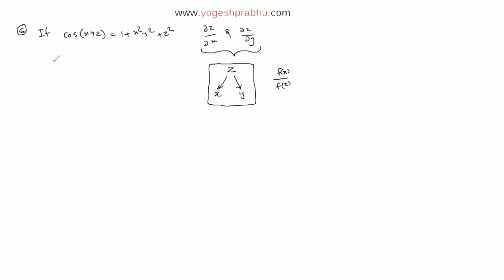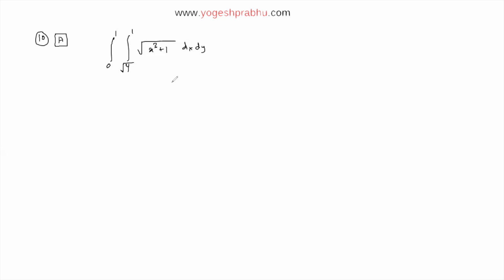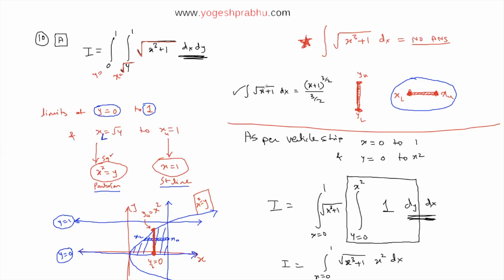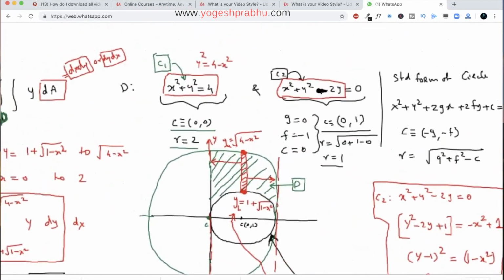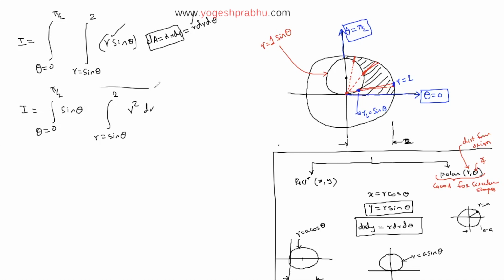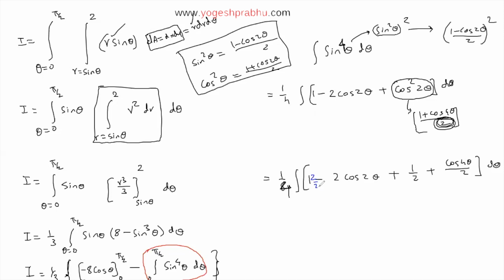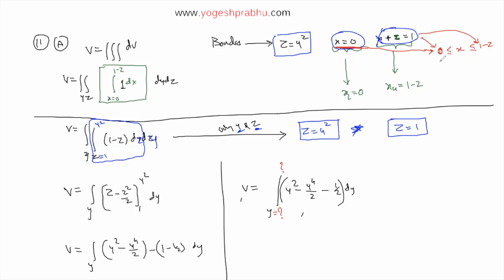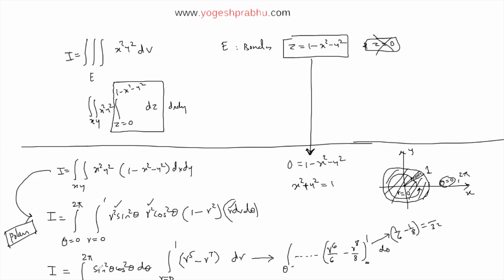calculus solved problems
This video is about solving a calculs problem in a easy way.